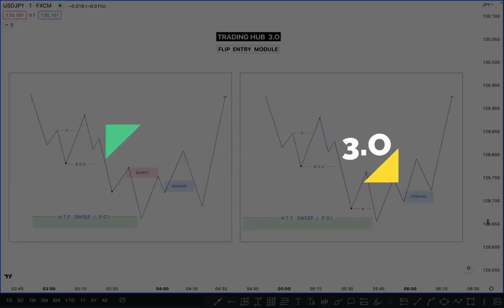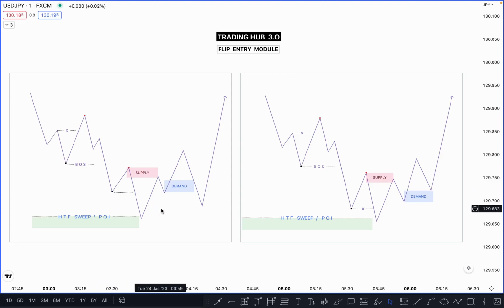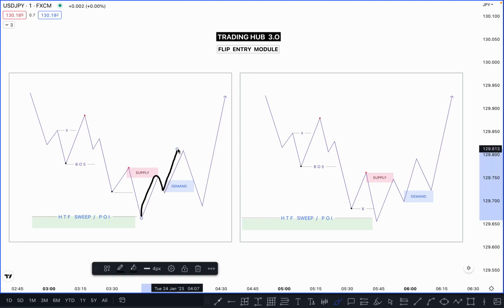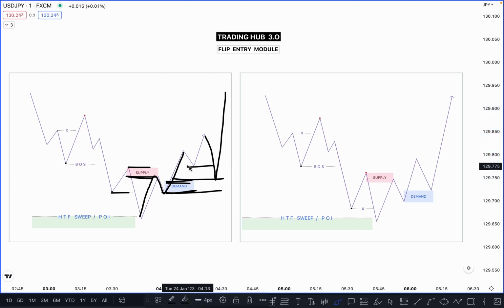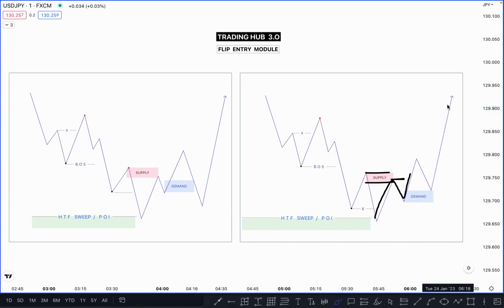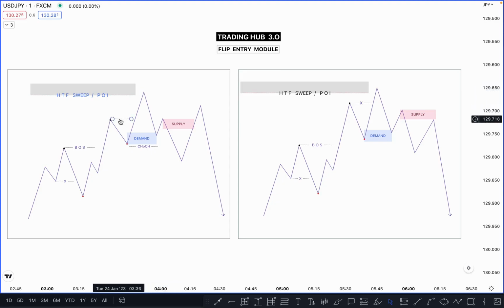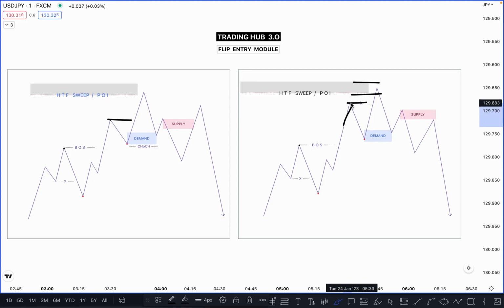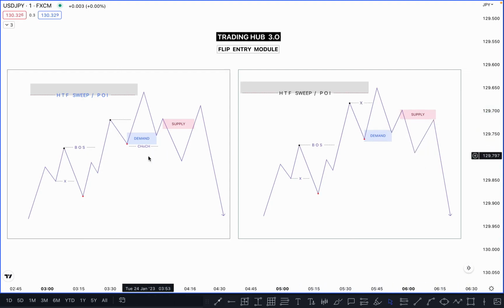PART 14 Flip Entry Module Part 1